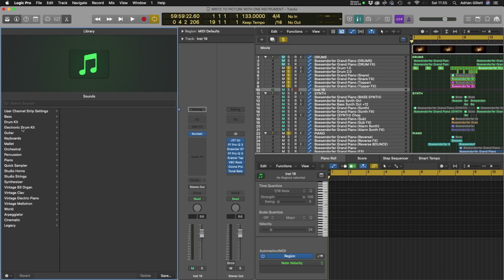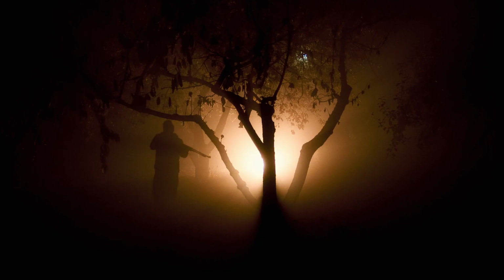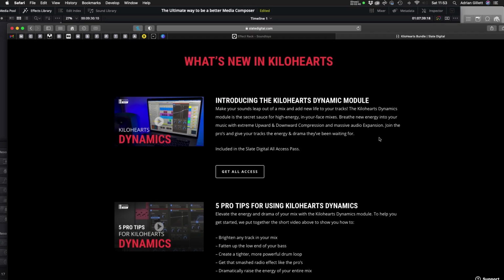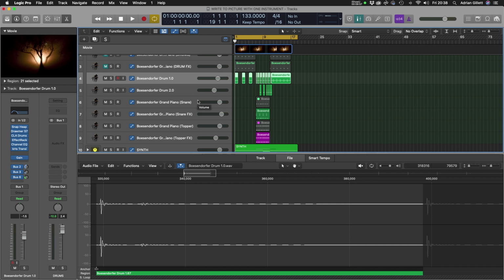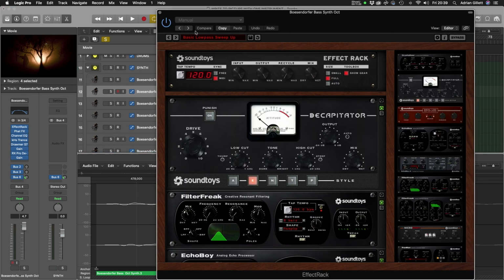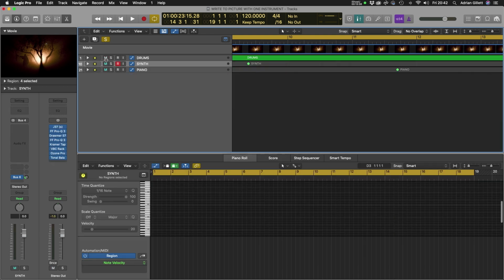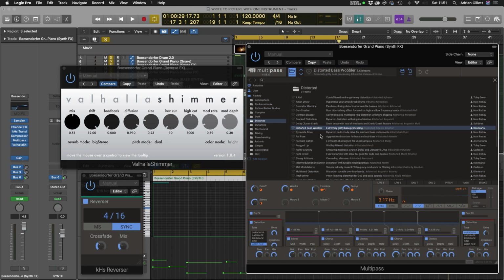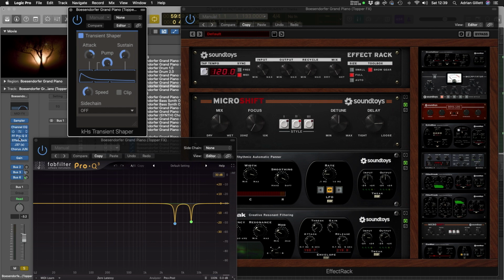Become a BETTER COMPOSER FAST with this SIMPLE TRICK!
The first episode in a series of videos aimed at composers and sound designers at any level.

Is sound designing a whole track with only one instrument, the ultimate way to be a better media composer?

Change up your musical mindset by experimenting with an abundance of plugins on a single instrument to create a range of sounds and textures to create a unique voice for your compositions.

In this short example, i'll quickly guide you through the process of creating a short 'trailer style' track using Logic Pro's basic Piano and a variety of Plugins to create Drums and Synths. Instead of showing you every step of the process, I want to give you an idea of what the end result can be by having fun with some software.

Do you want to mix up your workflow? - Give this a go!

Mentioned Plugins -
Soundtoys Effect Rack

⏭ SKIP TO
0:00 Track
0:28 Intro
1:54 Tempo
2:20 Drums
4:16 Synths
6:38 Piano
7:50 Composer 'Shout Out'
8:33 Outro